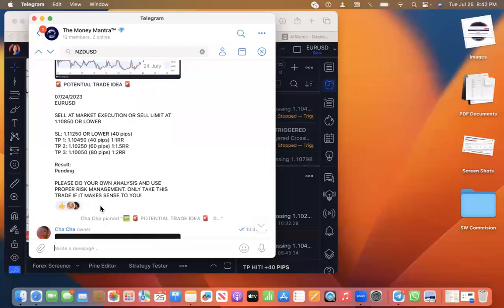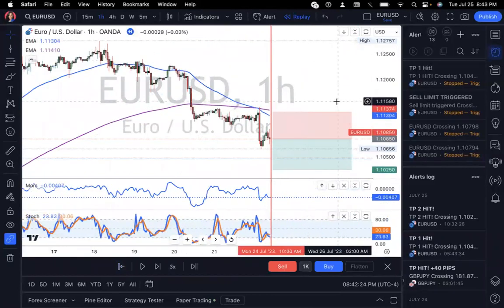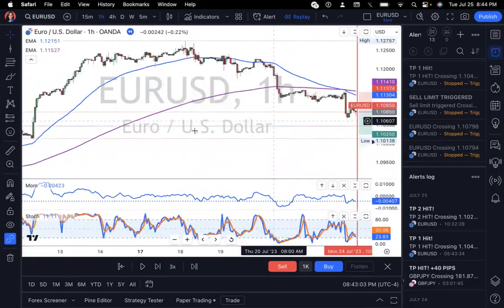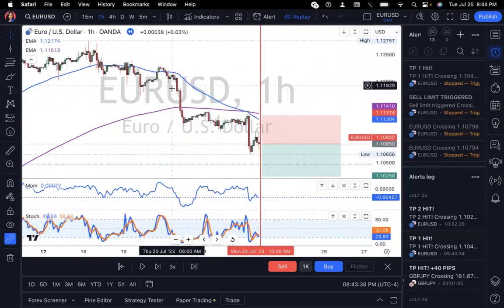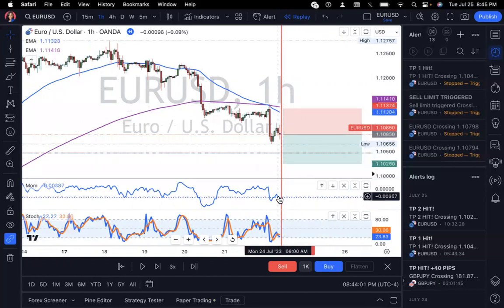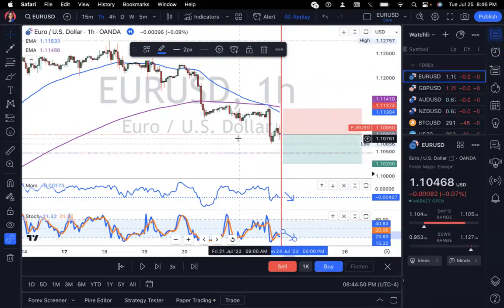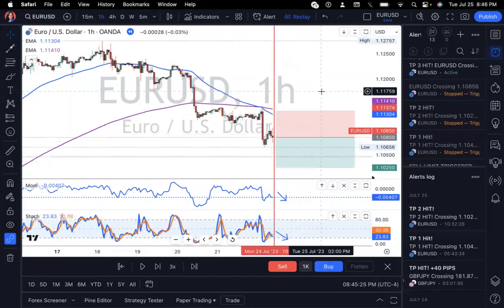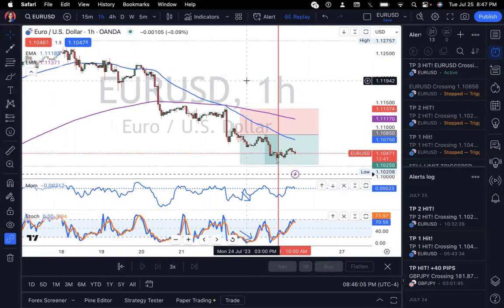EURUSD Trade Breakdown (+60 Pips)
Today we will cover the following:
1. My personal entry confirmations + signals
2. EU Trade Breakdown from 07-24-23
3. TP 1 and TP 2 HIT! +60 PIPS!